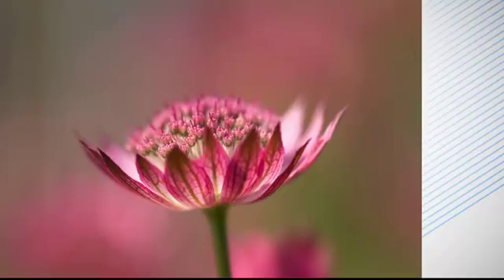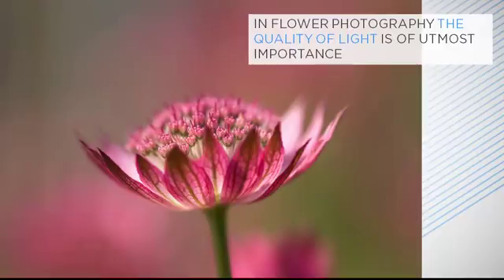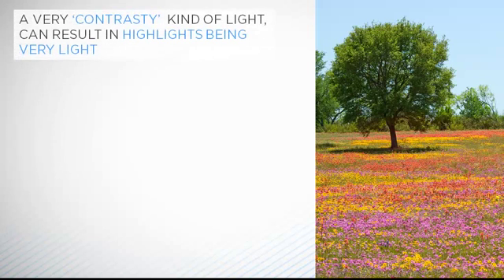flower for girl room